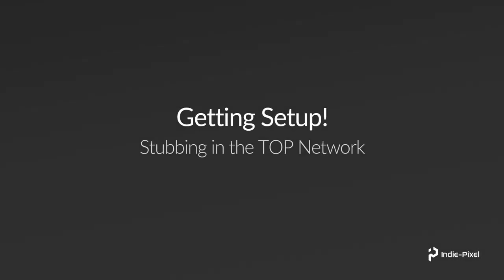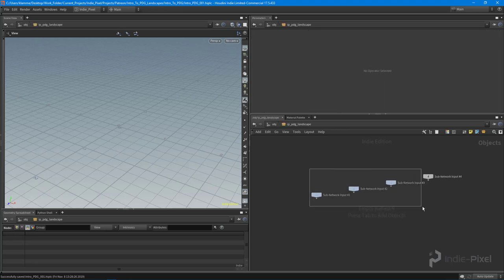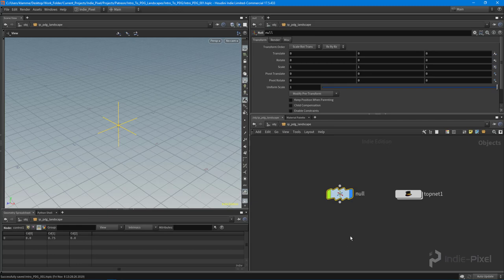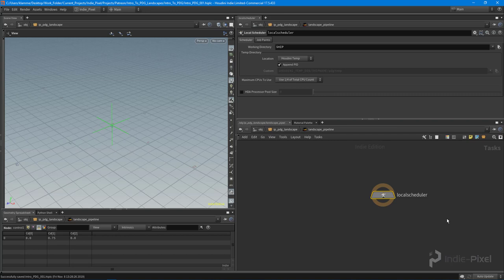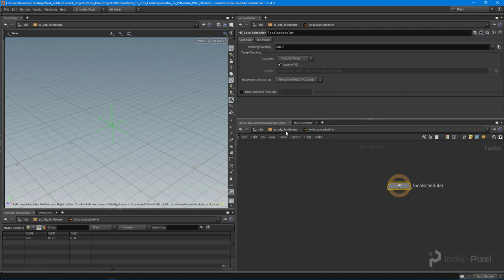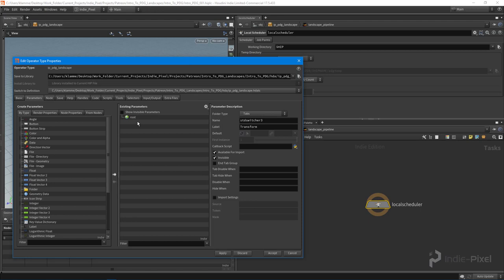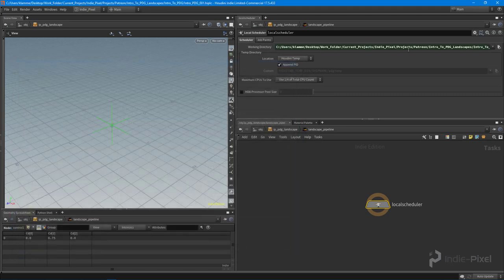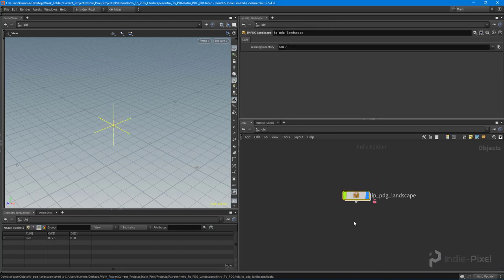Create Massive Terrains with Houdini PDG and Unity 2019.3 - TOP Network